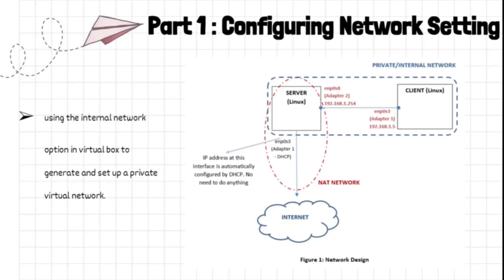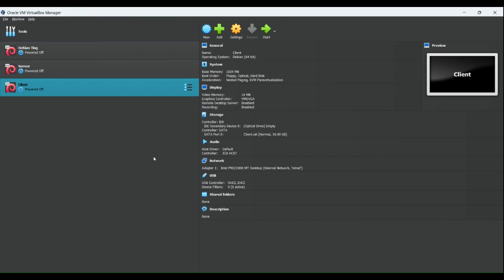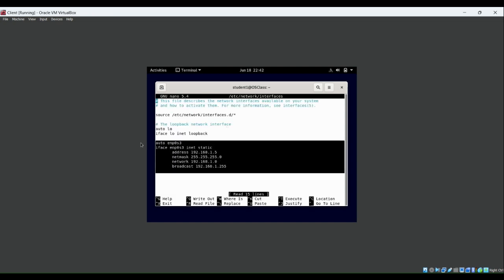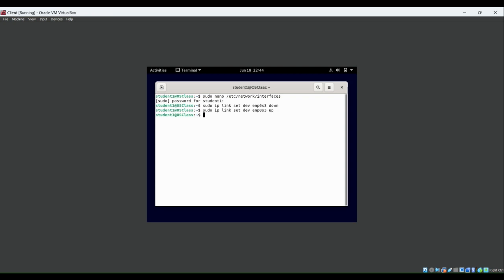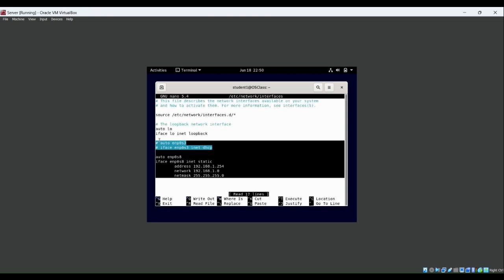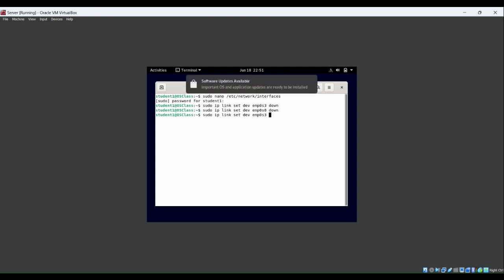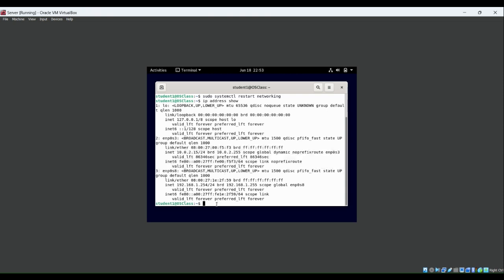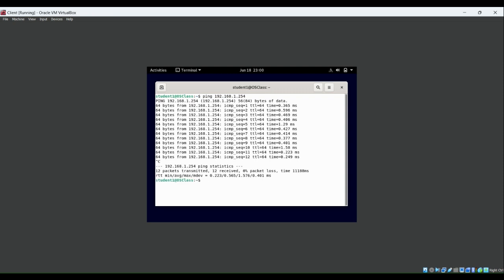SETTING UP A VIRTUAL CLIENT-SERVER NETWORK ENVIRONMENT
BITS1213 PROJECT